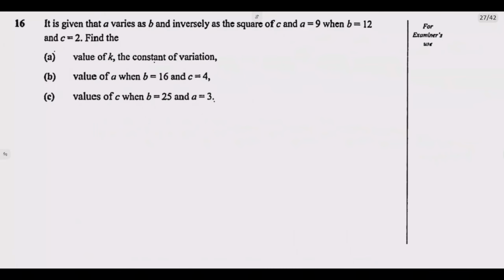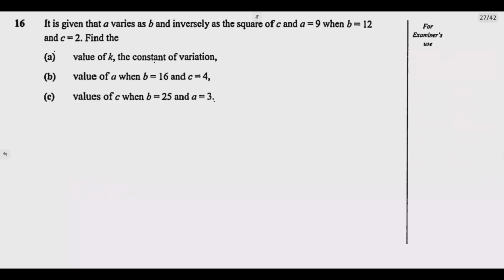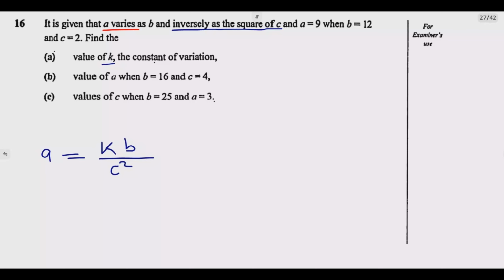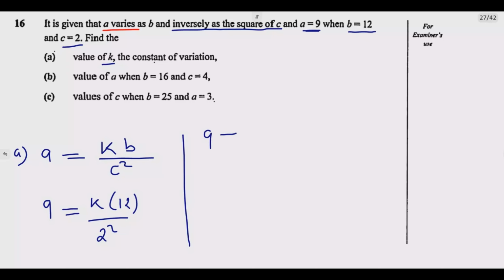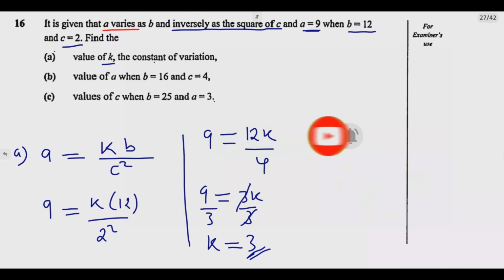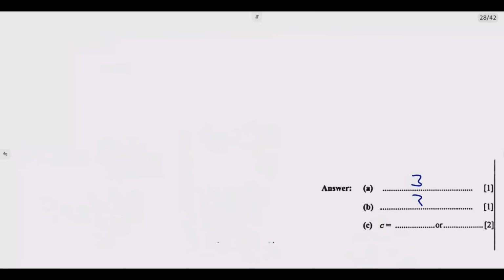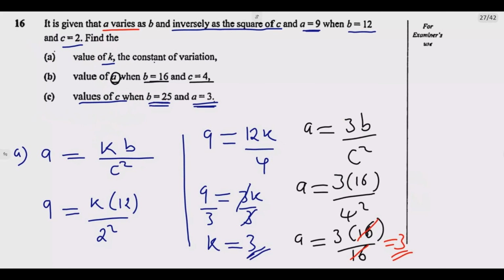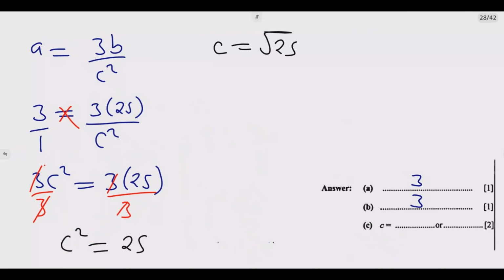2024 Internal Mathematics Paper 1 Question 16